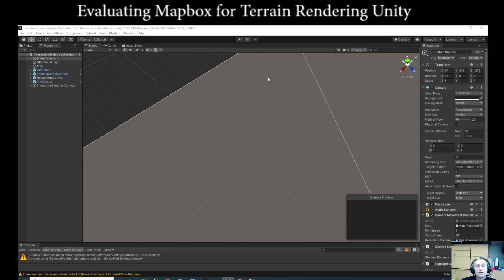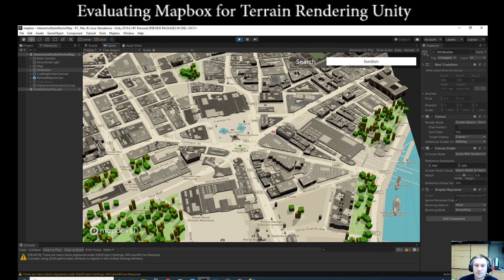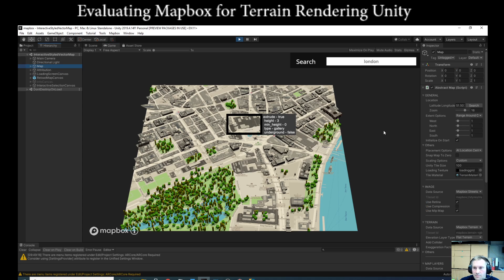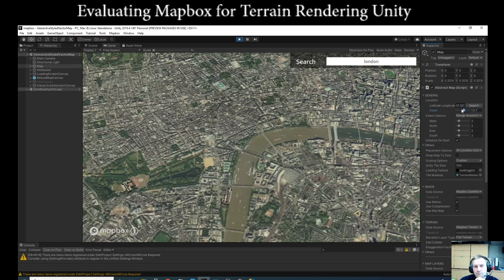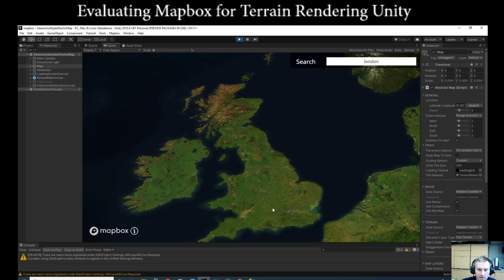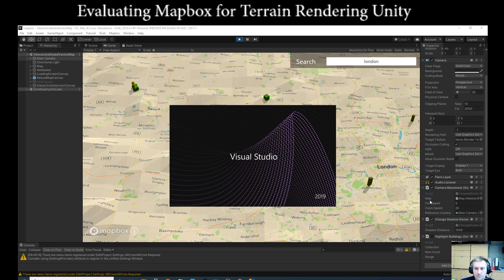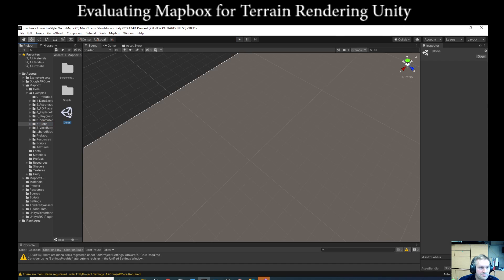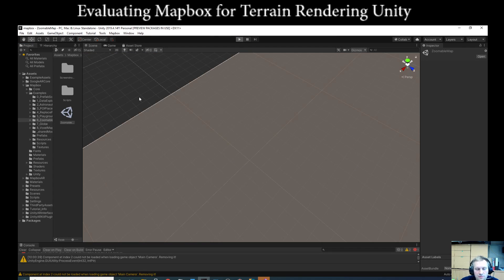Evaluating MapBox with Unity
Looking at billboards, picking, zoom levels, panning